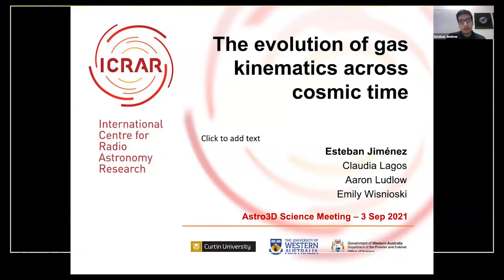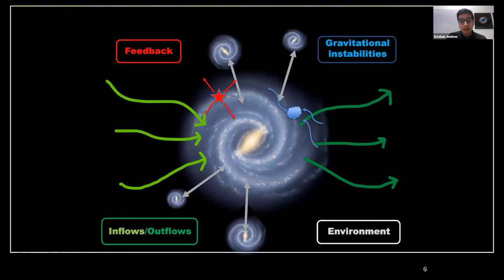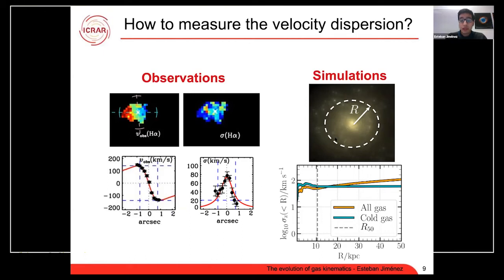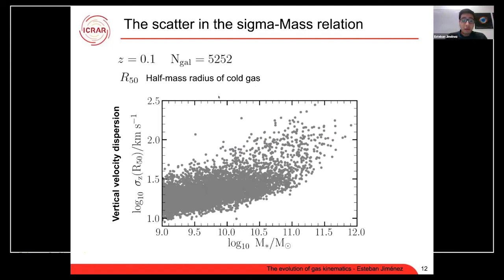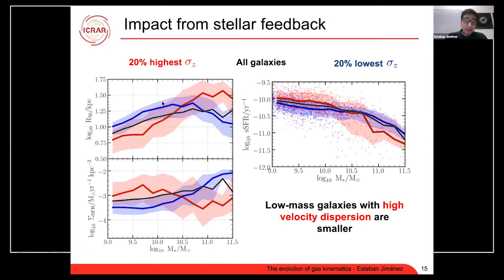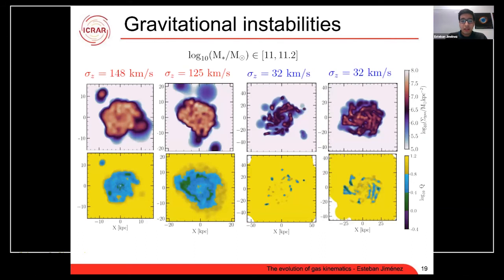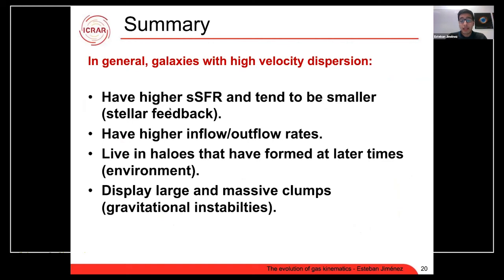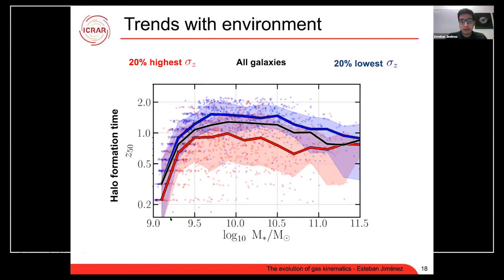Day 3: Genesis DIA - Esteban Jimenez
Esteban Jimenez (PhD Student – UWA) The evolution of gas velocity dispersion across cosmic time